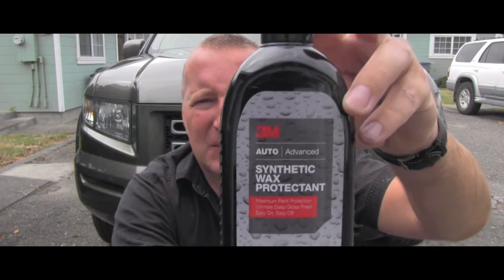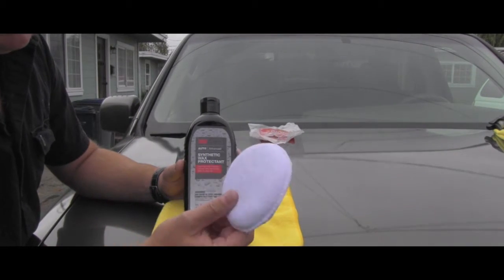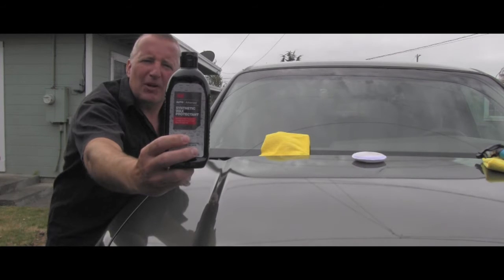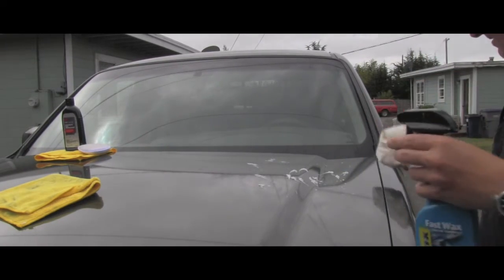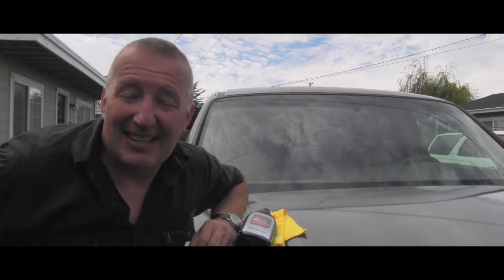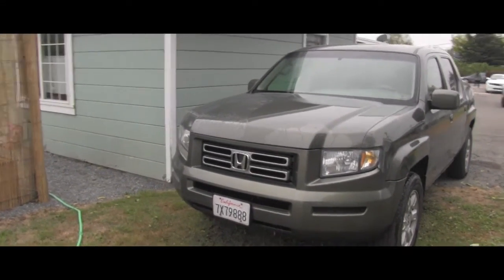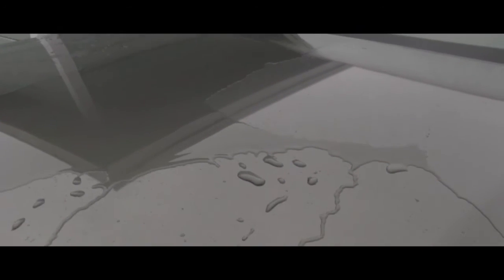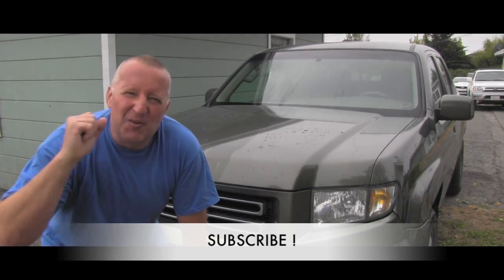How to Wax car with 3M Synthetic and RainX fast wax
3M Advanced Synthetic Wax Protectant and Rain X fast wax